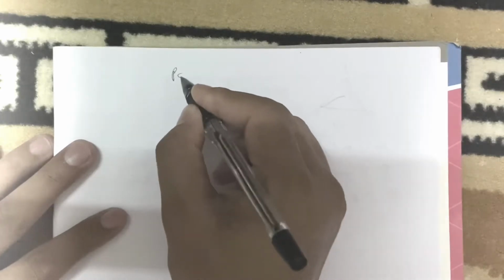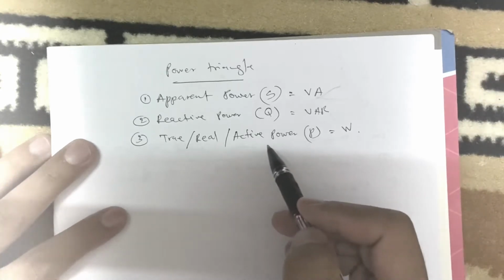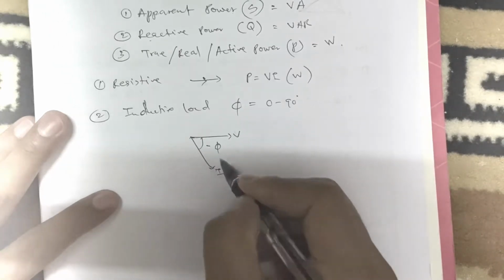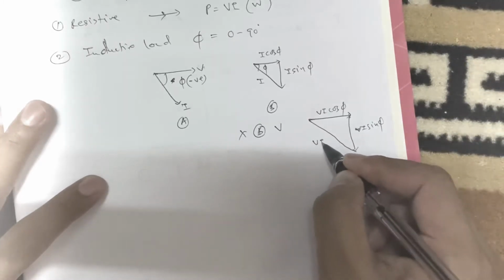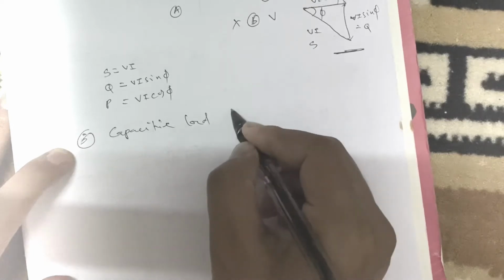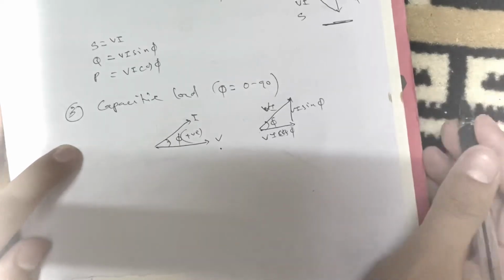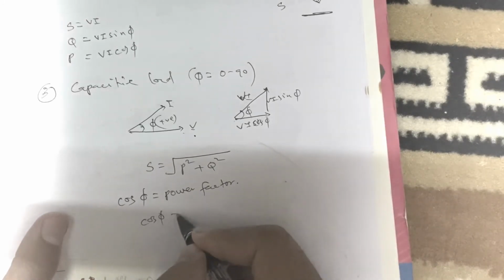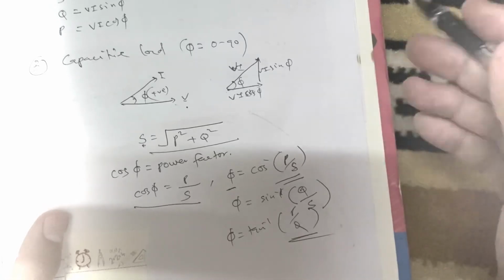Power triangle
Real/active/true power(P), reactive power(Q), apparent power(S) and power factor